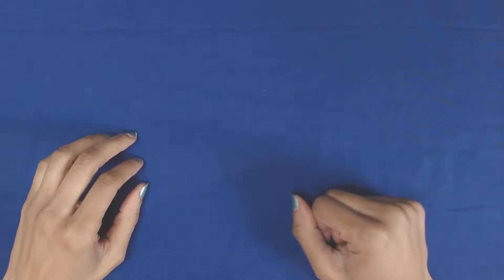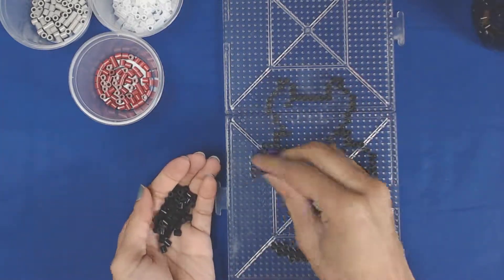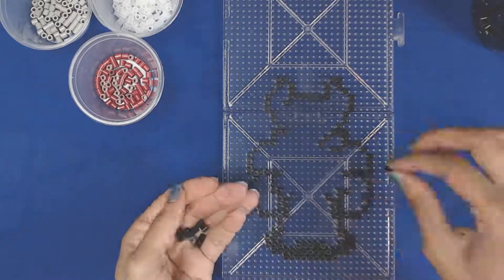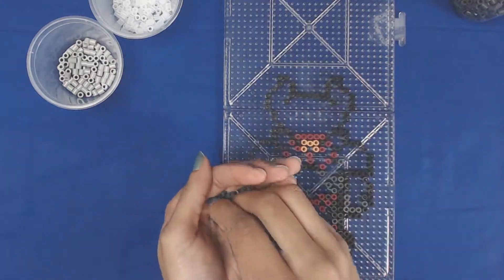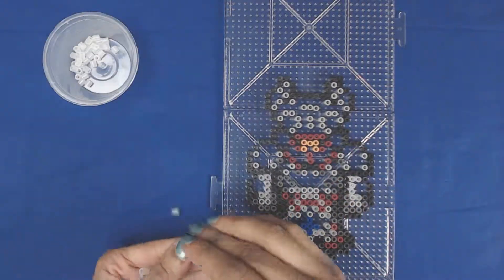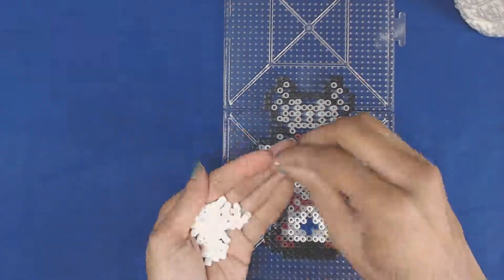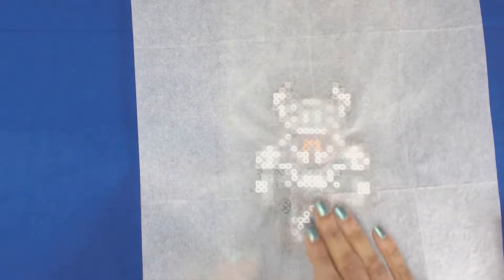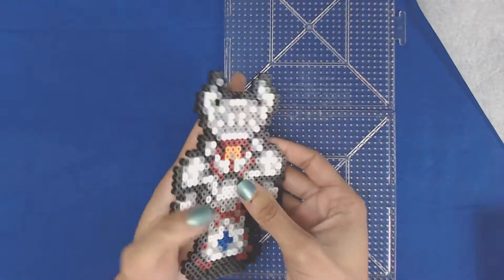Perler Art: "Knight In Hell" Knight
Hey hey!  To celebrate the release of Itsumo 20's newest game, I'm doing a Perler homage to the playable characters!